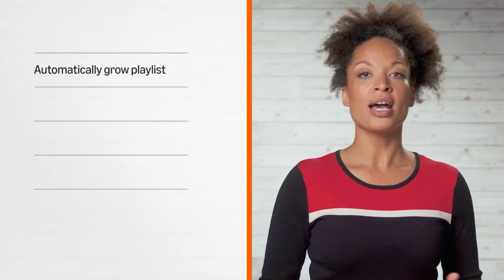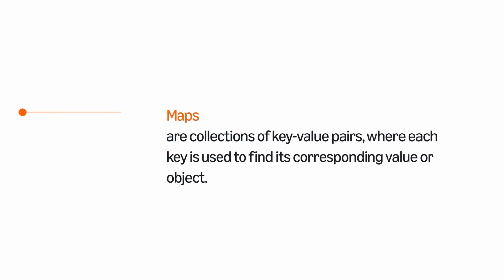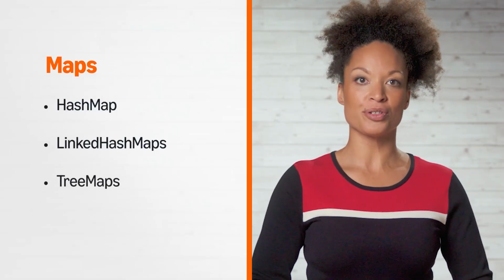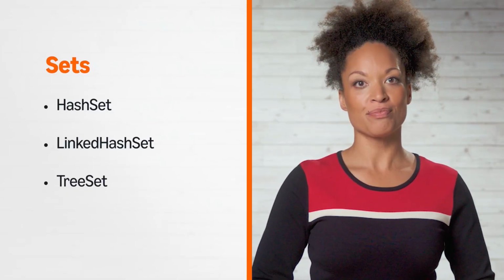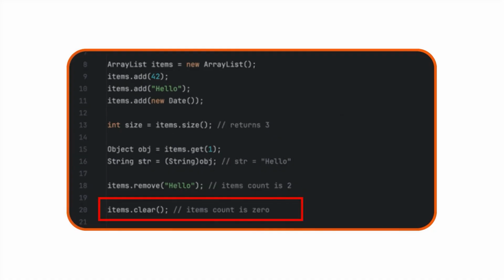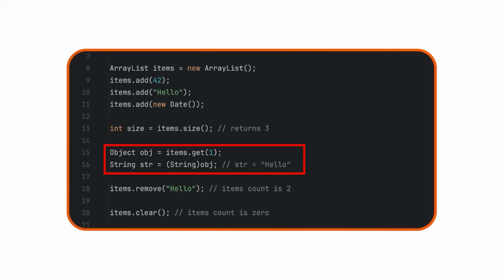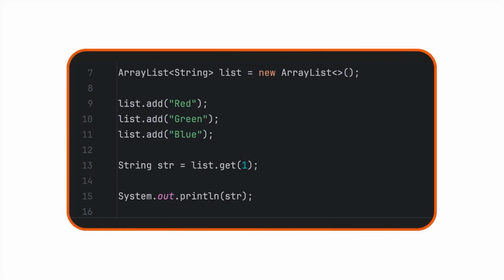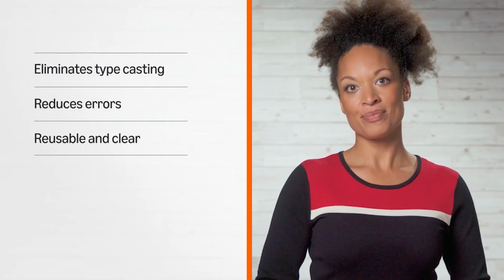Collections and generics in Java